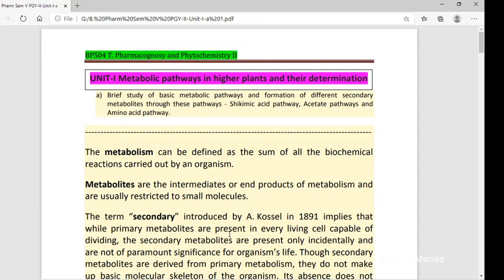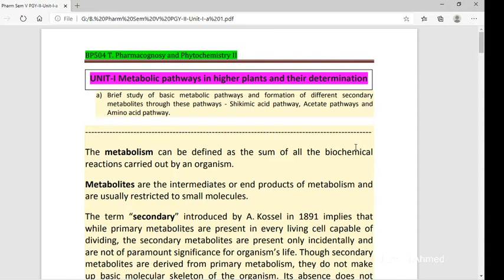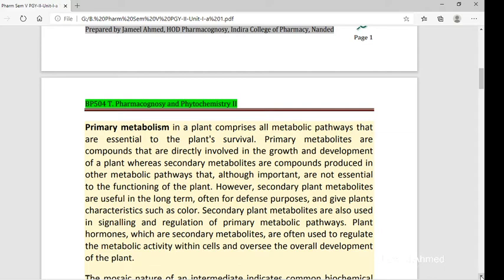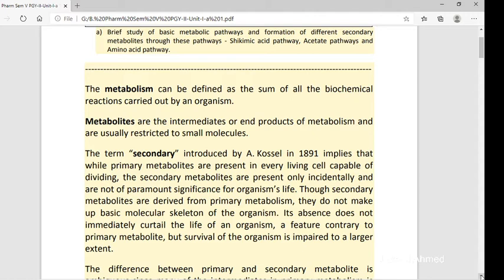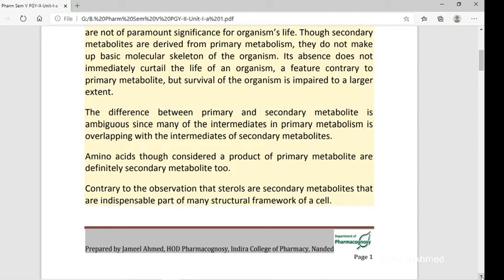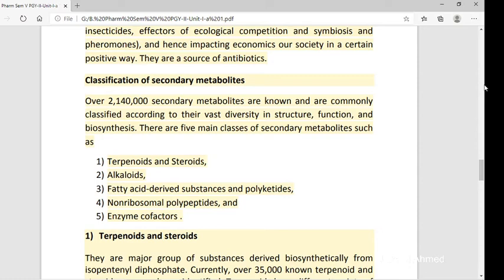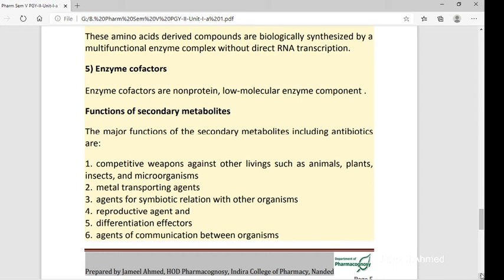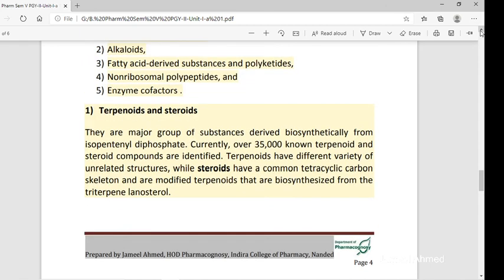PGY II Unit I a Brief study of Basic Metabolic pathways By Jameel Ahmed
Jameel Ahmed Classes

Description:
Hello Students,
In this video you can get the information about Introduction of Basic Metabolic pathways, and Primary and secondary metabolites.

Video Information:
Title: PGY II Unit I a Brief study of Basic Metabolic pathways By Jameel Ahmed
Video status: Non Copyrighted

If You Like Our Teaching And Video
You Can Like Our Video
And
And Turn On Bell Icon to Get Updates Of Our Videos

Topic covered and keywords:

Pharmacognosy
Pharmacognosy & Phytochhemistry-II
B. Pharm Semester V
Unit-I
Metabolic pathways in higher plants and their determination
a. Breif study of basic metabolic pathways
Pharmacognosy
Pharmacognosy & Phytochhemistry-II
Unit-I
Pharmacy
pharmacognosy
Online Taching
PJ-Drug
Cosmetics Act
Online pharmacy
Jameel Ahmed Classes
jameelahmedclasses
jameel
jameel sir
Objective
defination
PGY-II
a Brief study of Basic Metabolic pathways
Introduction of Basic Metabolic pathways
Primary and secondary metabolites

Very very Thanks From Jameel Ahmed Classes

Jameel Ahmed Classes